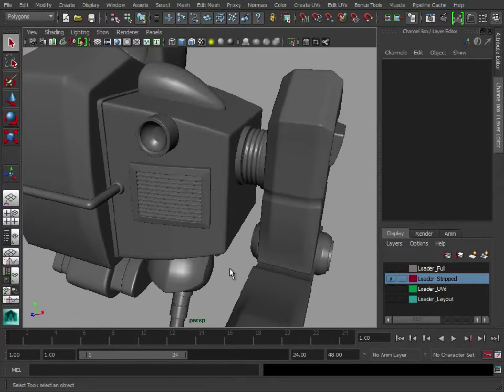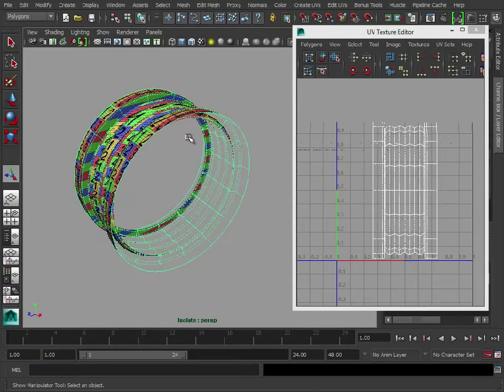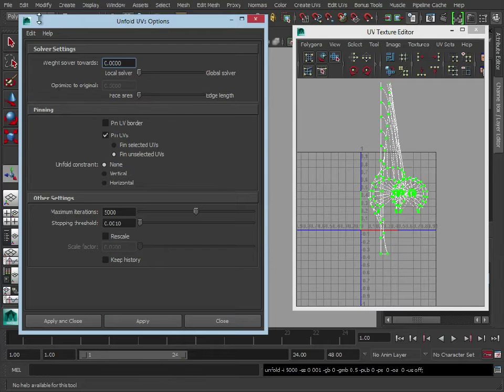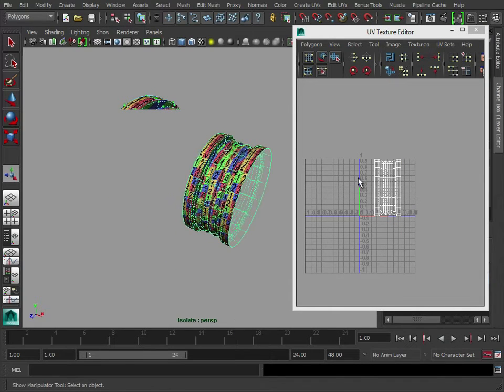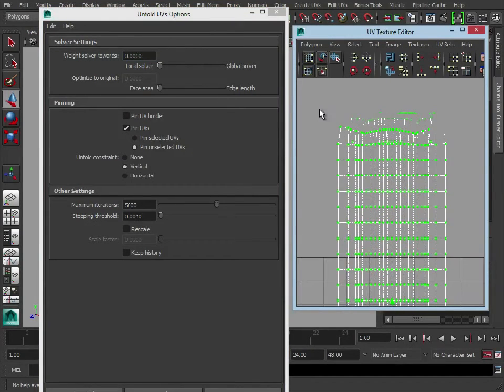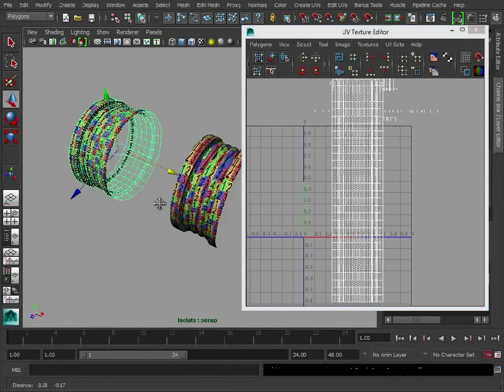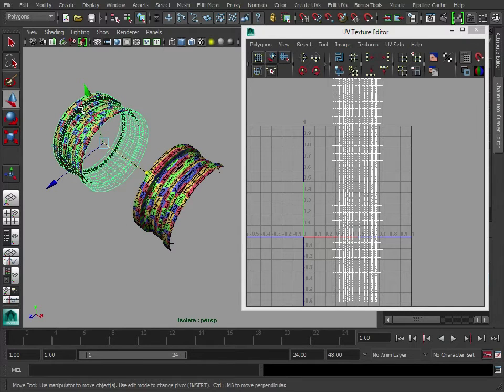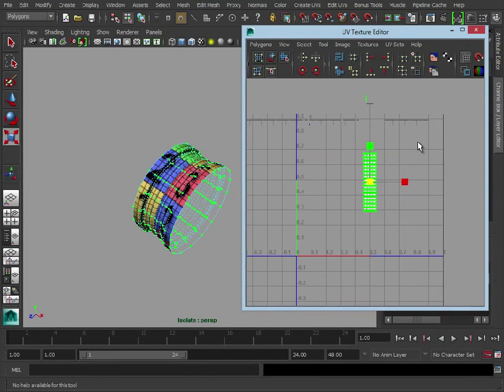Maya tutorial: Create textures for a 3D model, Part 3